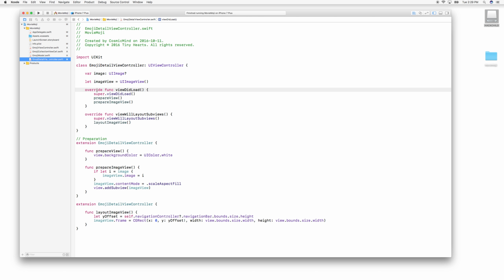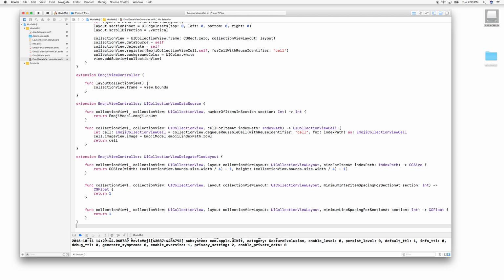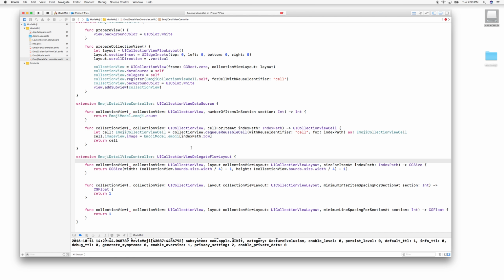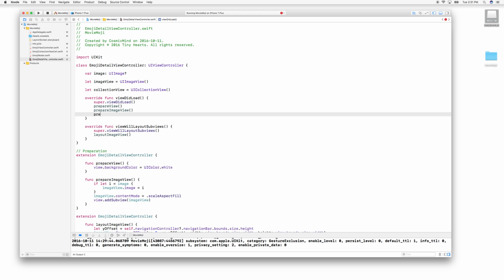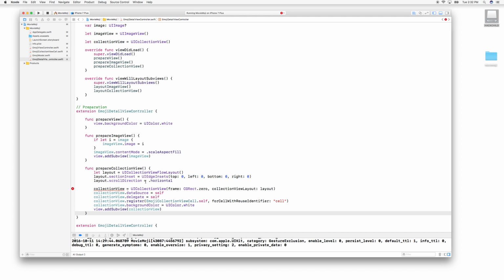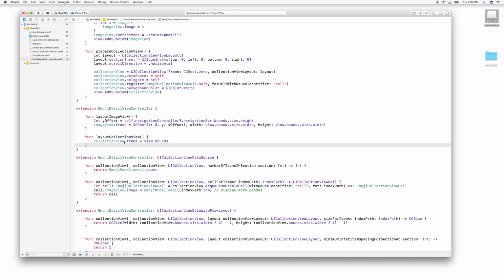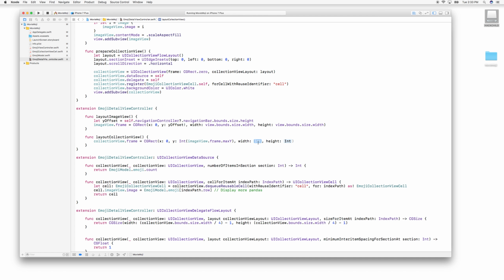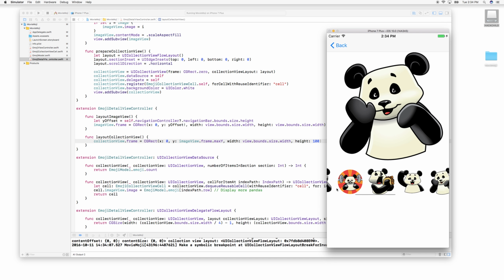Detail Collection View